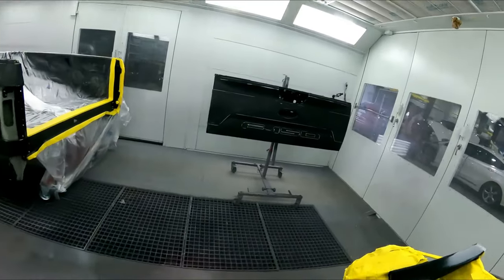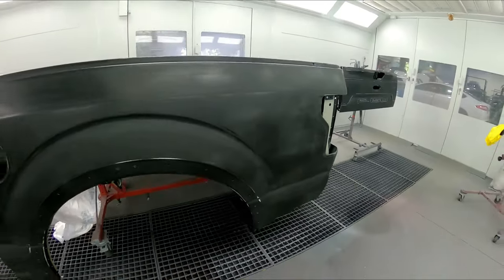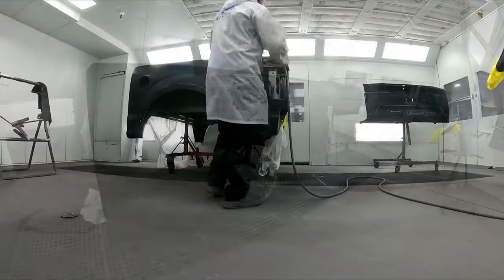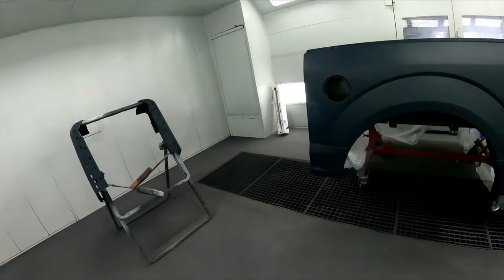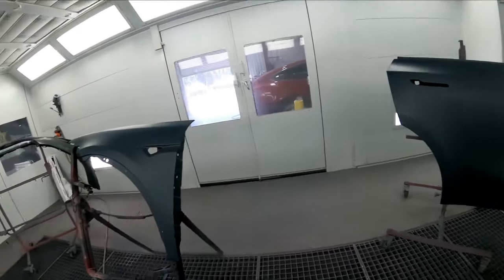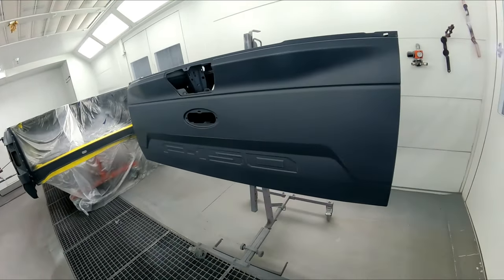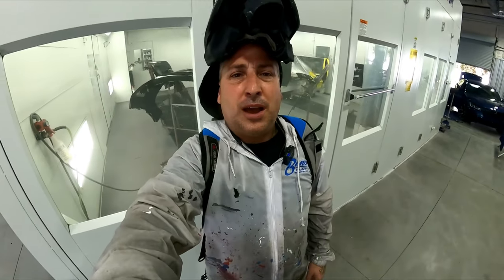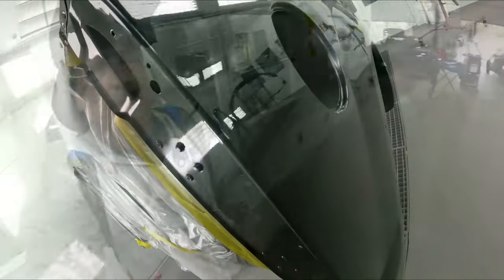THIS COULD BE MY LAST JOB AT THE NEW SHOP...